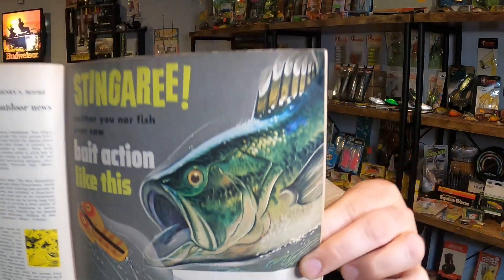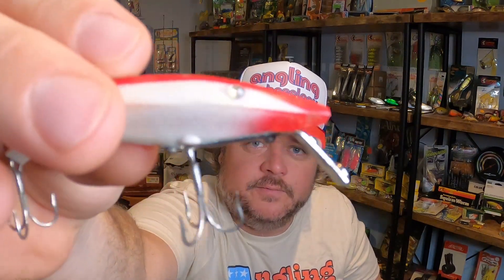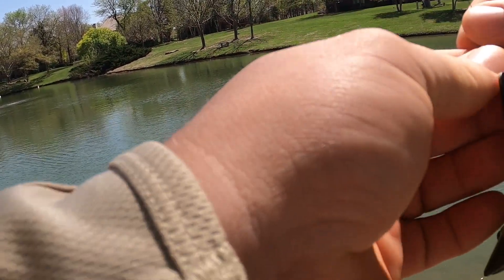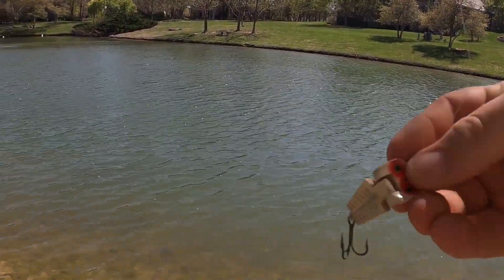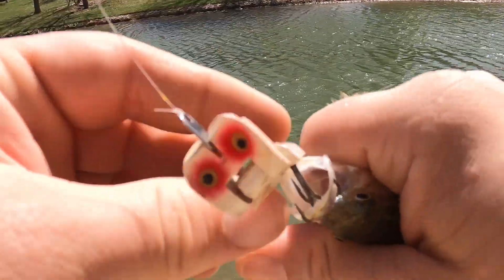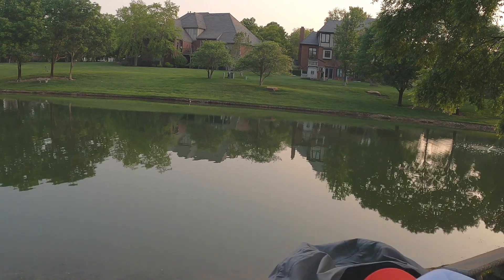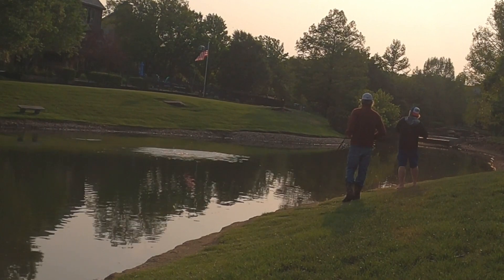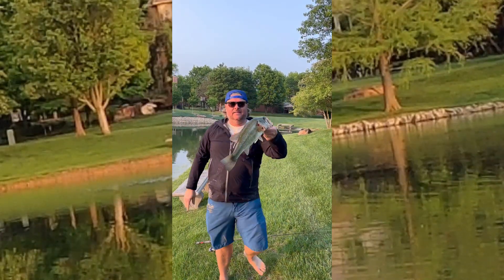Fishing 1950's Lures - Millsite Daily Double and Heddon Stingaree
This week we reel back to the 1950's. Watch as a put a couple pre-space race area lures to the test. Check out the action and learn the history of the Millsite Daily Double and Heddon Stingaree

Click the link below for Angling Archaeology Merch and Vintage Lures on eBay.

At Angling Archaeology, I set out to unearth the good ol' days. I'll feature anything vintage, with a focus on fishing. If you love vintage tackle, trucks, gear, coolers, vinyl, etc... This channel is for you!

Please follow on Insta
@anglingarchaeology Vinatge Fishing
@bass_and_brews_ for all things fishing related from fly fishing to finesse